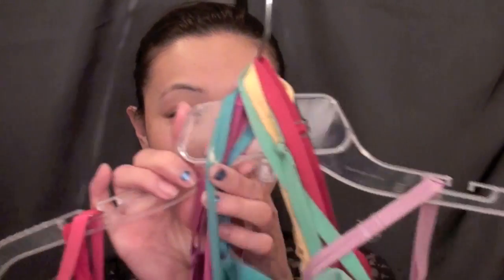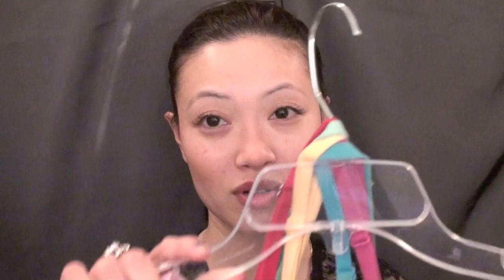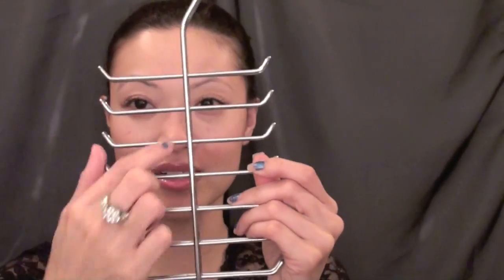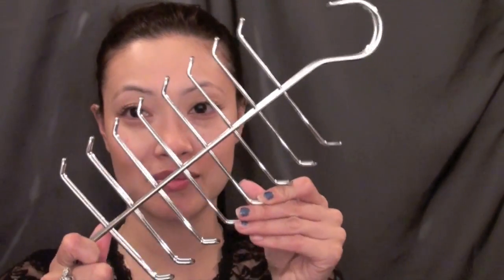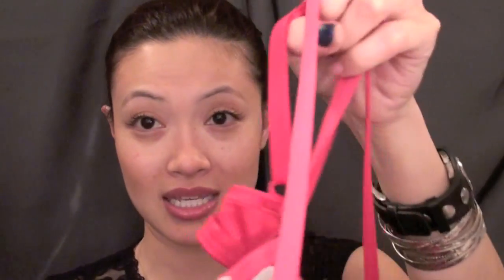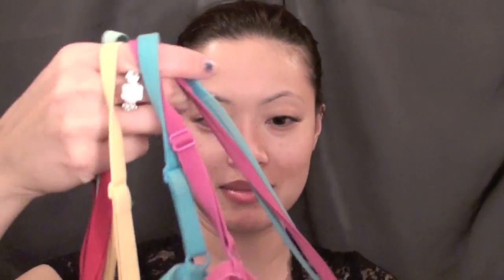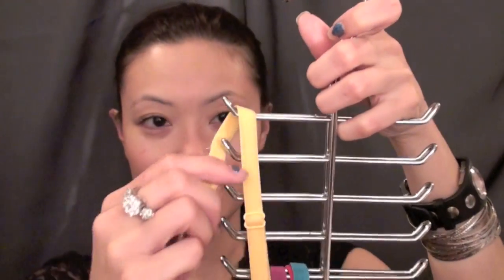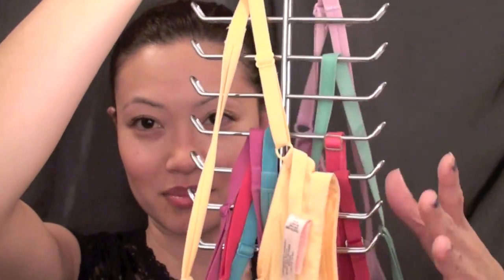How To Organize your Bras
Bra Organization Tip Thursday

xx
Elessa